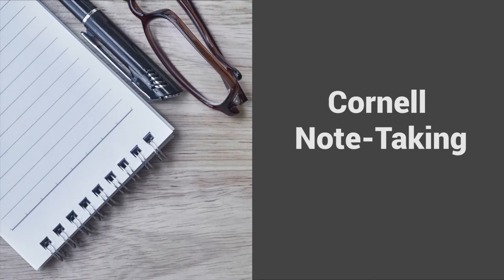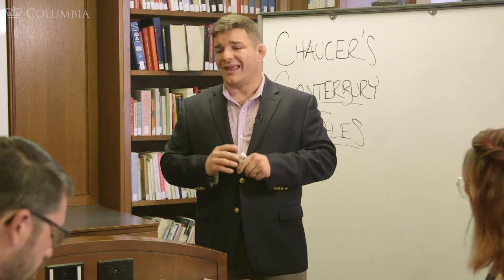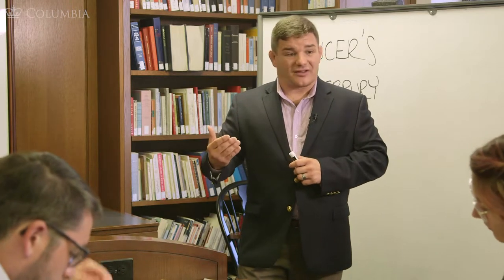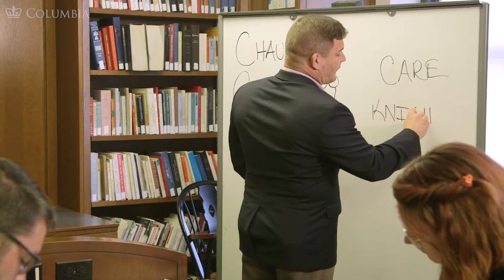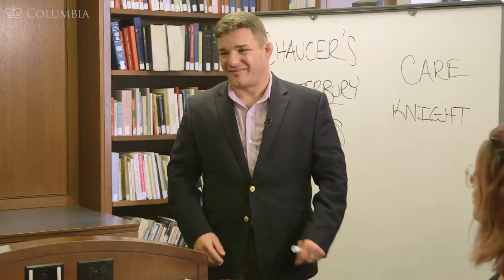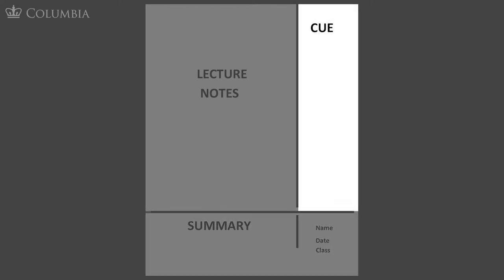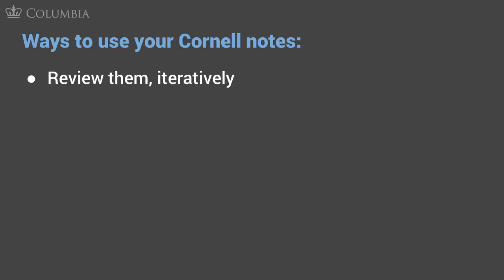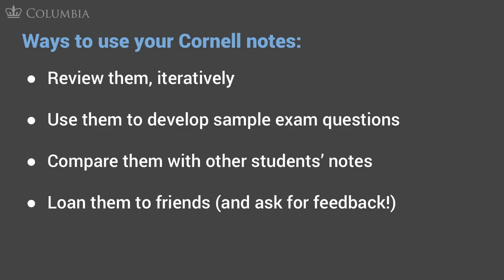MOOC USSV101x | Active Reading and Note-Taking | The Cornell Note-Taking Method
Active Reading and Note-Taking | The Cornell Note-Taking Method
MOOC USSV101x | University Studies for Student Veterans
Columbia University Center for Veteran Transition and Integration
R.J. Jenkins, Sara Remedios, and Josh Edwin

This video is part of University Studies for Student Veterans, a dynamic, online curriculum that offers student veterans proven tools to facilitate their transition to college, and to maximize their success once they’re there. We know that the culture of higher education is different from the culture of the military in meaningful ways, and we also know that one of the keys to excelling in college - especially for student veterans - is learning to navigate these differences successfully, right from the very start.

While this course is open to everyone, the content has been tailored specifically for student veterans currently pursuing higher education, active duty servicemembers who aspire to start school or return to school soon, and higher education professionals who work to support student veterans at their schools. If this sounds like you, and if you’re ready to learn how to make your transition easier and more successful, then we hope you’ll join us.

What you’ll learn:
Foundational academic and study skills for achieving success in college
Strategies for more effective reading, writing, test preparation, and time management
Proven tips for students taking STEM and other technical courses
Metacognition and academic mindset
University Studies for Student Veterans is a collaboration between the Columbia University Center for Veteran Transition and Integration, the School of General Studies of Columbia University, and the Columbia Center for Teaching and Learning.
Columbia University launched the Center for Veteran Transition and Integration to have a direct and lasting impact on the issue of veteran transition and upward mobility by creating and providing access to the best-in-class tools and programming veterans need as they transition from active service to college and the workforce. We welcome the opportunity to assist higher education institutions (both 2-year and 4-year), military installation education services officers and transition assistance programs, veteran focused non-profit organizations, and more. To get started, contact the Columbia University Center for Veteran Transition.
The School of General Studies of Columbia University is the finest liberal arts college in the United States created specifically for returning and nontraditional students seeking a rigorous, traditional, Ivy League undergraduate degree full or part time. The School of General Studies has been educating military veterans for 70 years. Since World War II, GS has served veterans who interrupted their educations to serve their country. They bring a wealth of life experience to the classroom, and contribute in a unique way to the diversity and cultural richness of the University.
The Center for Teaching and Learning (CTL) partners with faculty, students, and colleagues across the University to support excellence and innovation in teaching and learning. The CTL is committed to advancing the culture of teaching and learning for professional development, curricular enhancement, and academic support through its programs, services, and resources. The CTL understands teaching as a critical practice, driven by inquiry, experimentation, reflection, and collaboration. We promote pedagogy that is inclusive, learner-centered, and research-based. We support the purposeful use of new media and emerging technologies in the classroom and online to foster the success of Columbia’s instructors and students.
Category
Education
License